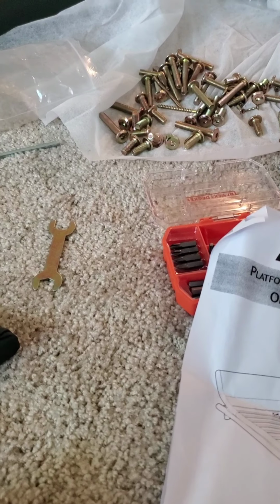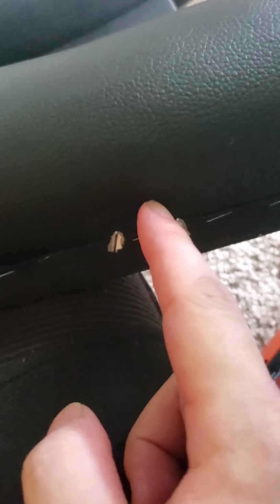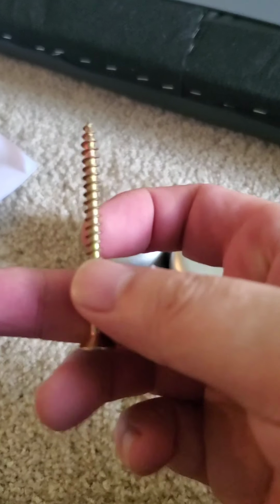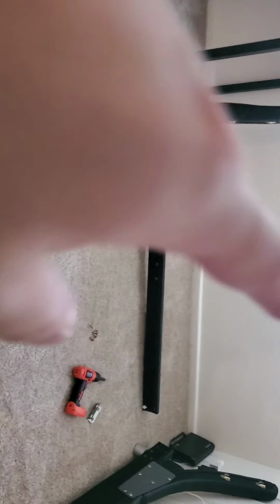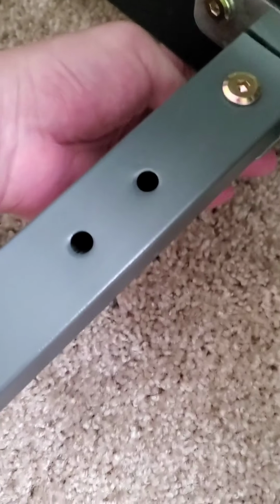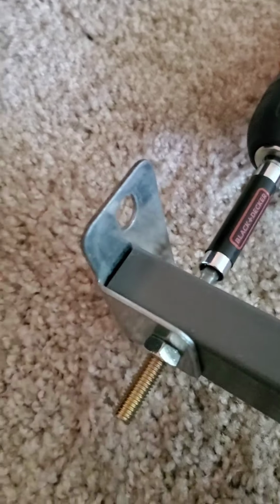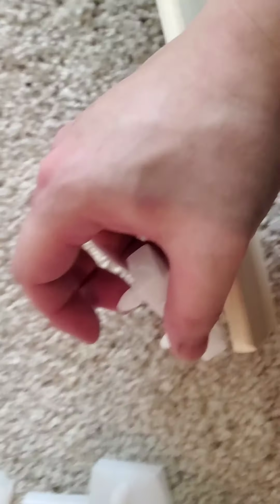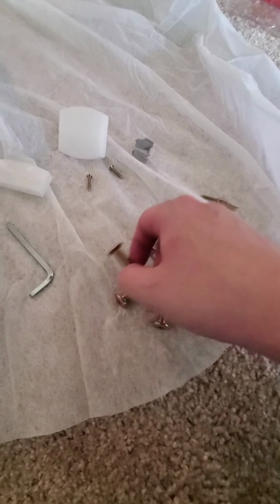Step by Step on how to install Amolife bed frame full size